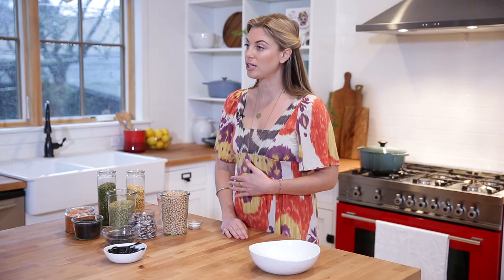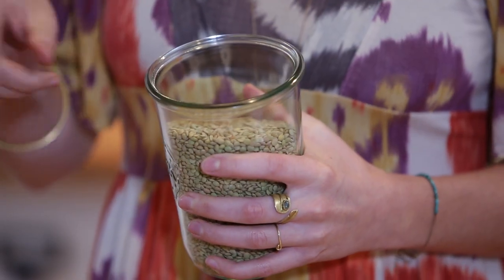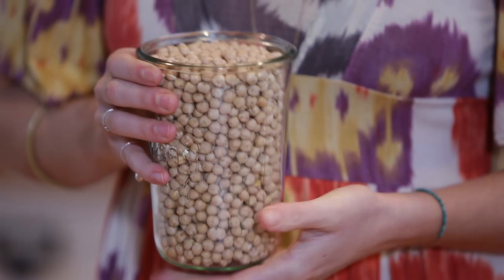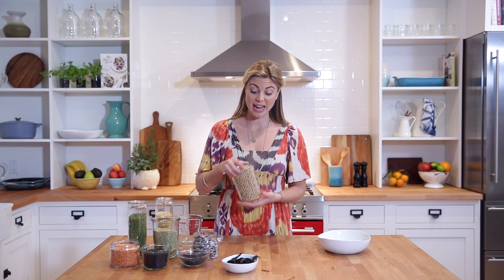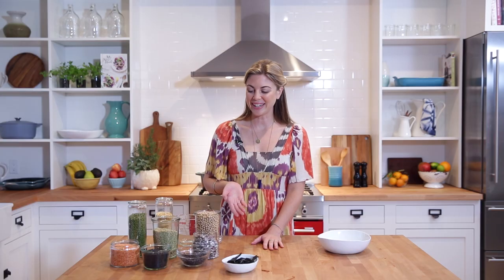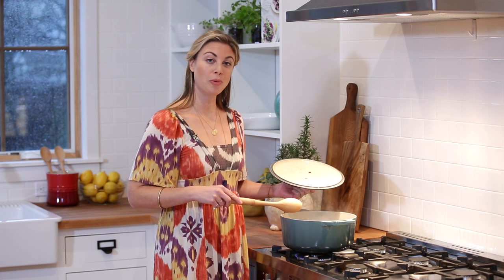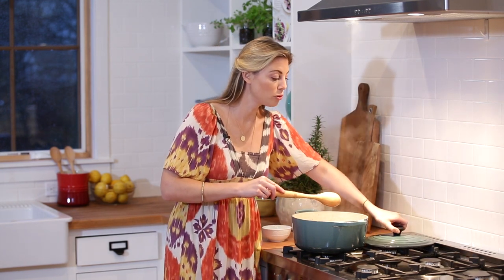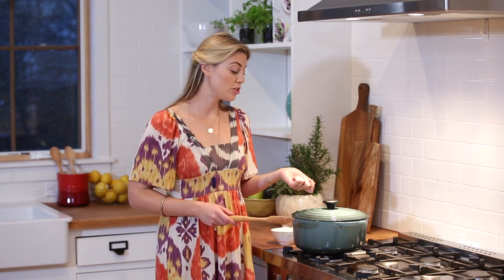Legumes - Plant-Based Cooking Techniques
In this video from Sarah Britton's Plant-Based Cooking Techniques series, you'll learn how easy it is to cook beans and lentils at home so you never buy store-bought again. Give Sarah's easy bean recipe a try, and let us know what you think!

Ingredients:
-legumes of your choice
- lemon juice or apple cider vinegar
- salt
- kombu (optional)

Special Equipment:
- cooking pot

Directions:
1. Start by selecting the dry legumes. Choose organic whenever possible. Look for legumes that are relatively uniform in size and color. Do a quick sort and discard any legumes that are cracked or broken, and any stones or debris that may have gotten into the batch.
2. Give the legumes a good rinse under cold running water.
3. Place legumes in the pot that you are going to cook them in and cover them with plenty of recently boiled water, plus a couple tablespoons of an acidic medium, such as lemon juice or apple cider vinegar (1 cup legumes : 2 Tbsp. acidic medium). Let soak for about 8-12 hours. Drain and rinse again.
4. Cover the legumes with plenty of fresh water. Place a piece of kombu in the pot. Cover, bring to a boil and skim off any foam that rises to the top. Reduce heat to simmer and cook until tender. When the beans are cooked, remove turn off the heat and add salt. Keep the beans covered and let them soak in the salty water for at least 15 minutes, up to two hours (adding salt too early with prevent the beans from cooking).
5. Drain and rinse. Enjoy!

Sarah Britton (BFA, CNP) is a Holistic Nutritionist and Certified Nutritional Practitioner. Following her philosophy of “making healthy choices every day” she has been creating recipes for her readers all over the world since 2007.

Winner of the 2014 Saveur “Best Food Blog – Special Diets Blog” Awards, Sarah currently teaches cooking classes, runs workshops on detoxification and cleansing, food as medicine, and nutrition fundamentals. She creates exclusive menu plans and recipes for various media and gives lectures and speaks in public forums such as TEDx.